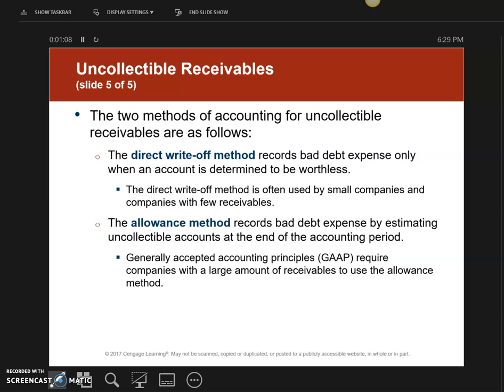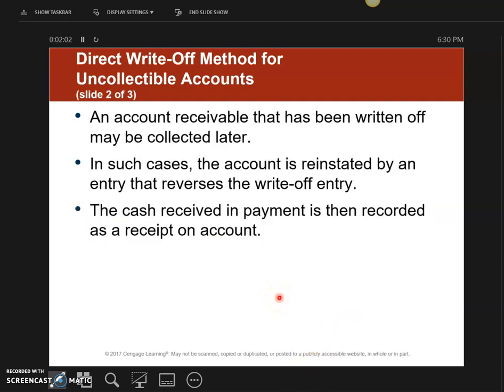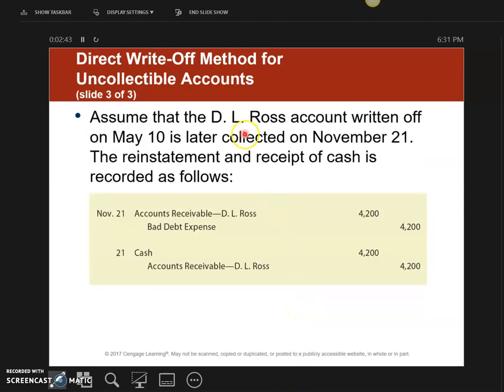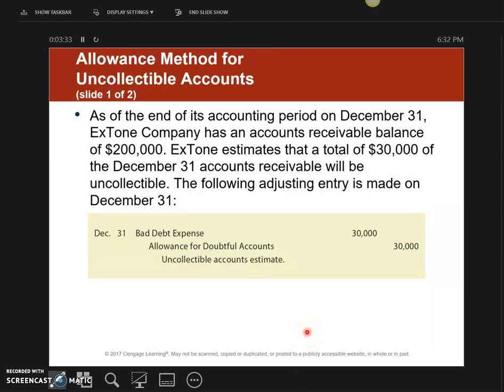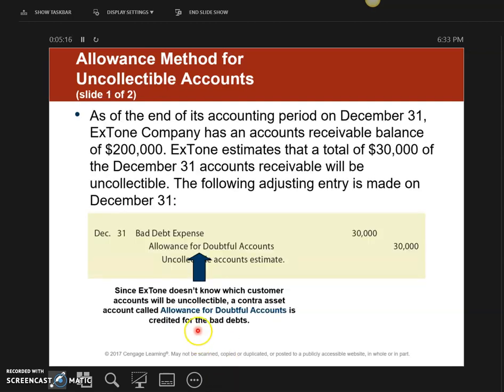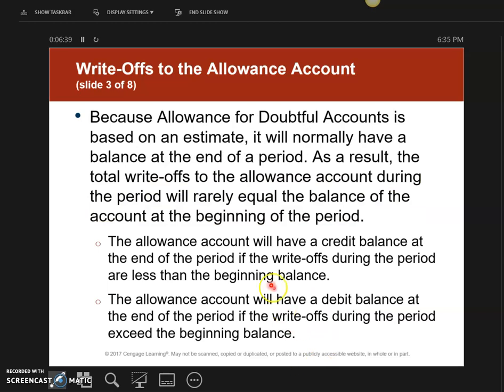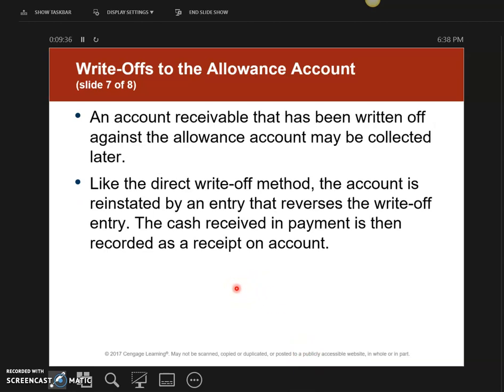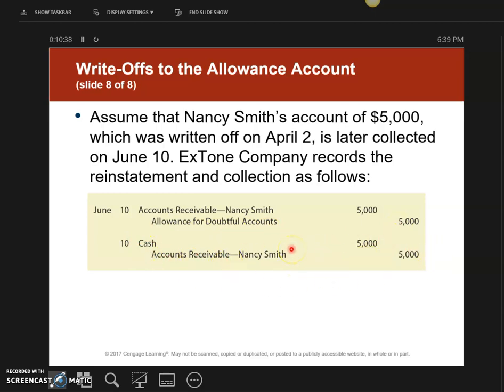Chp 8 Receivables Journal Entries